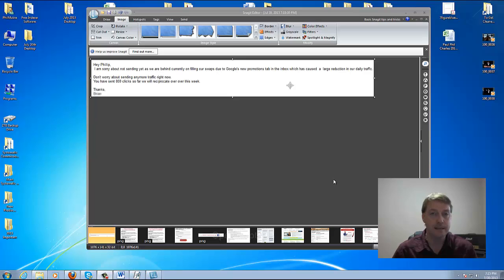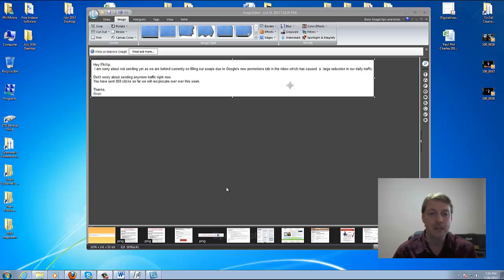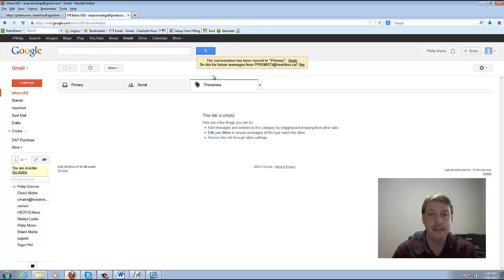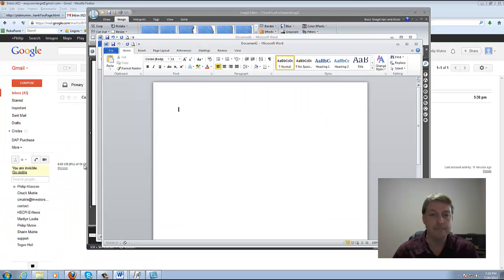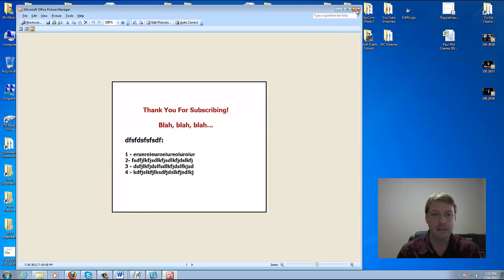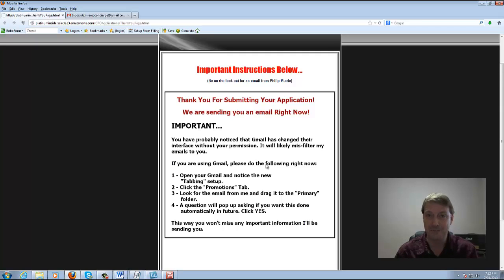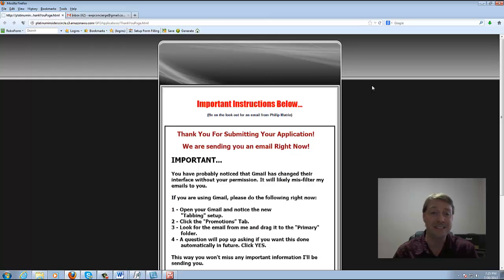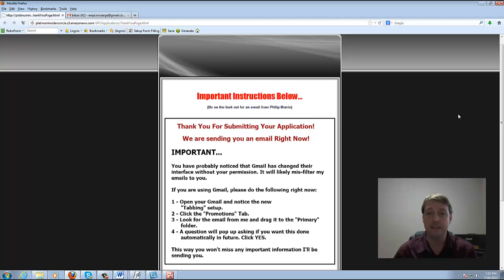Gmail Tab Slap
In this video I show you how to work around the Gmail tab slap that is currently causing problems in the online business industry. At least what I am doing to better the inbox delivery and opens along with clicks.